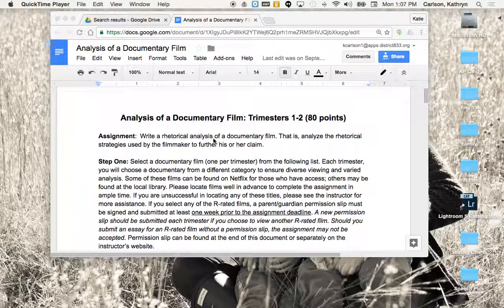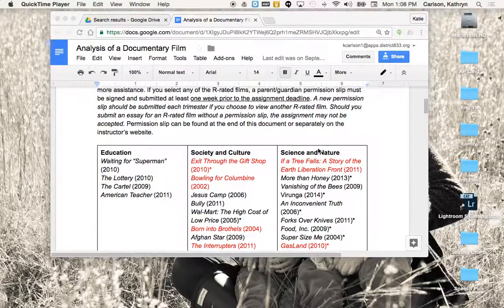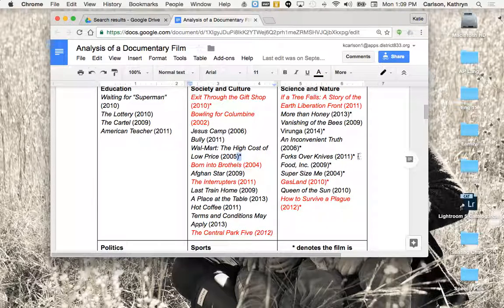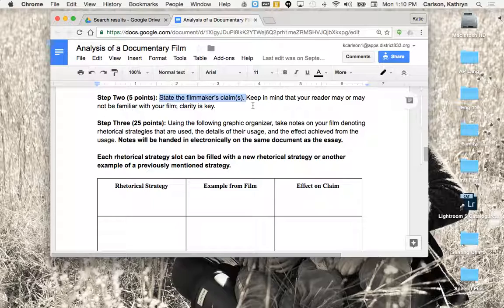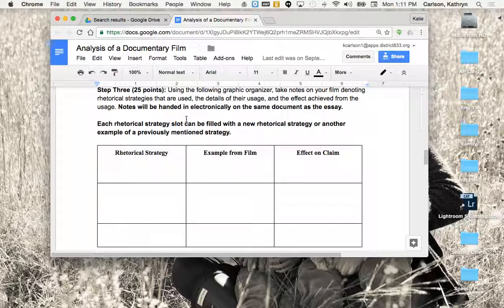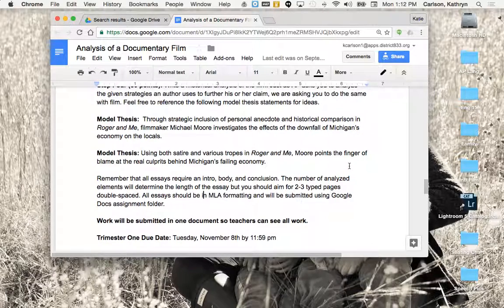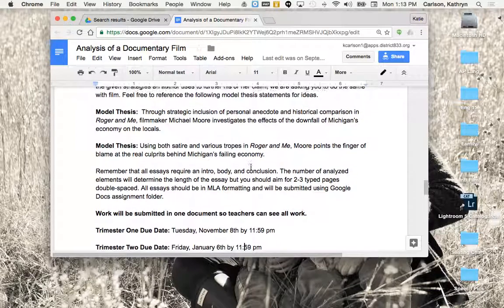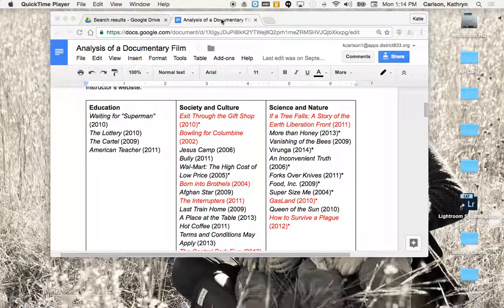Rhetorical Analysis of a Documentary Film